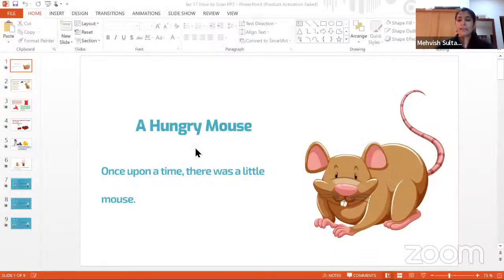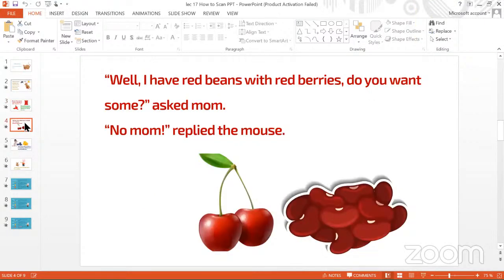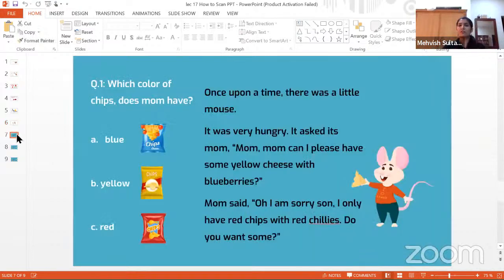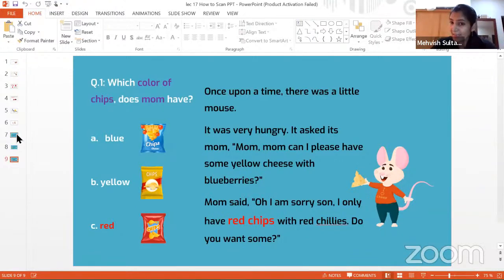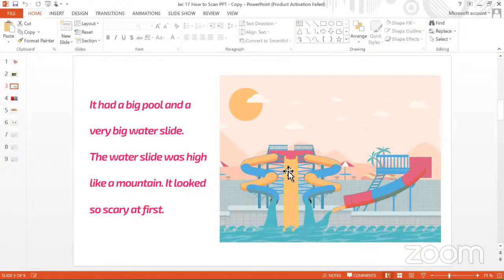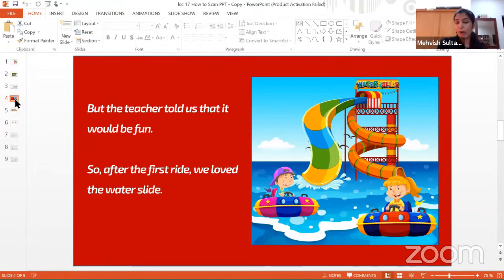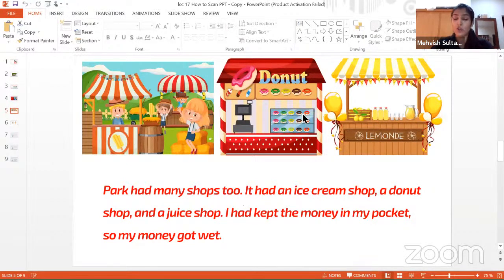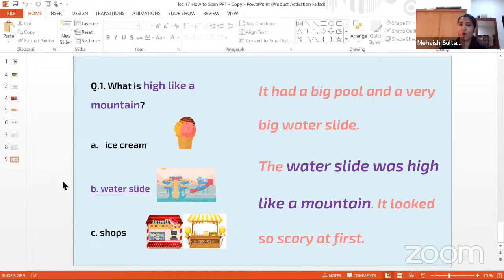ENGLISH LANGUAGE FOR URDU & HINDI SPEAKERS BY PROF. DR. MEHVISH SULTANA